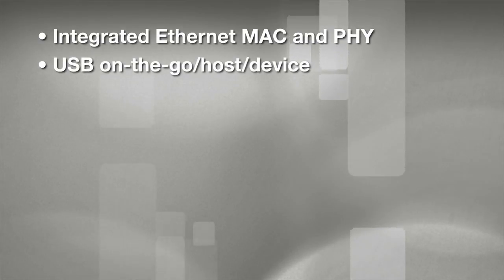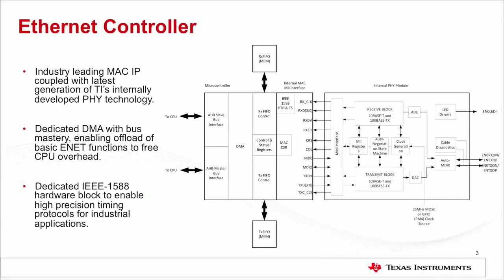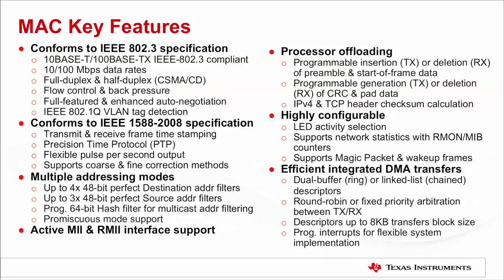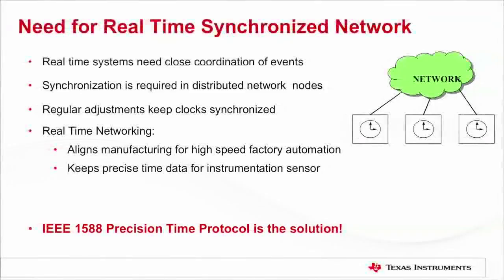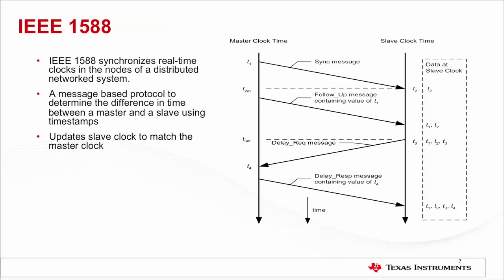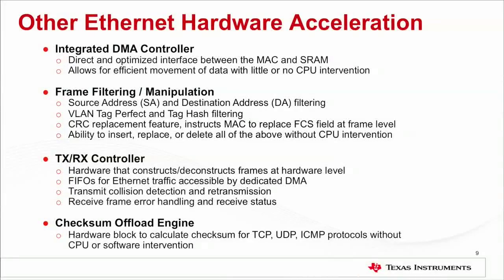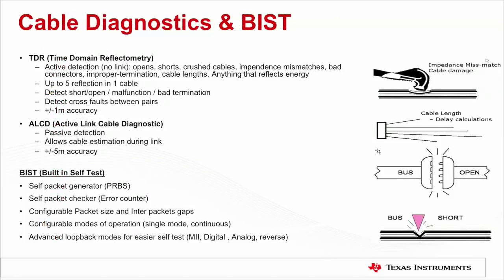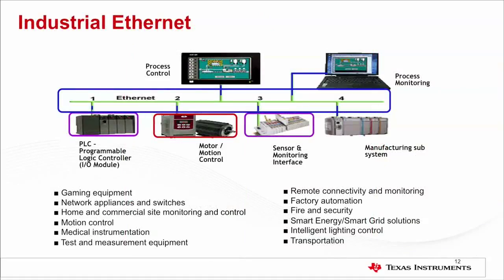TI MCUs - Ethernet Connectivity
Learn about Ethernet connectivity on Tiva™ C Series ARM® Cortex™- M MCUs for connected IoT and Industrial applications.
Applications Engineer: Ashish Ahuja
This video is produced by Texas Instruments, Inc.